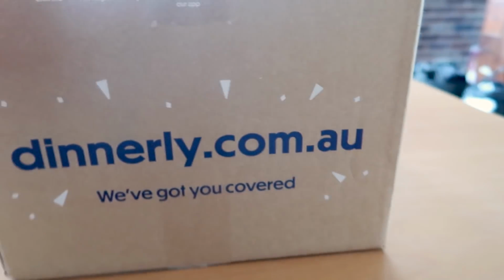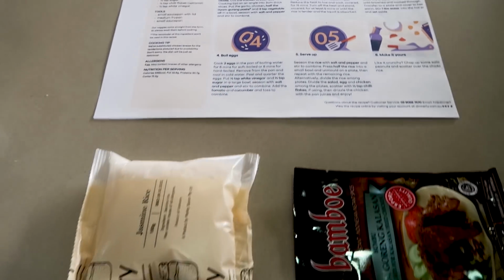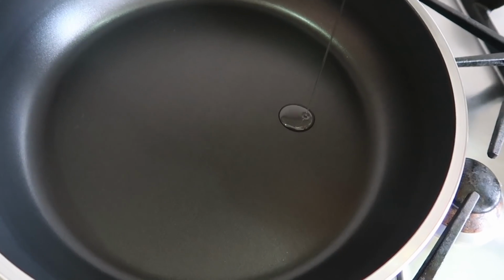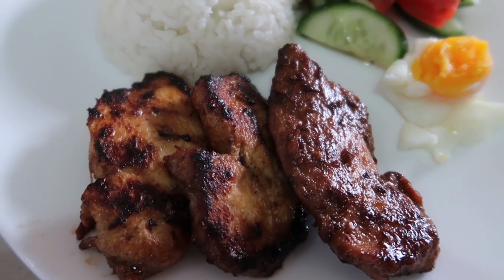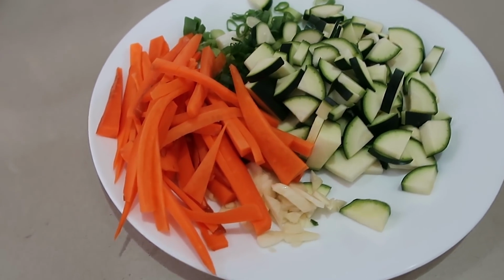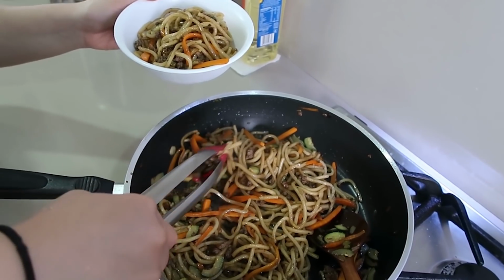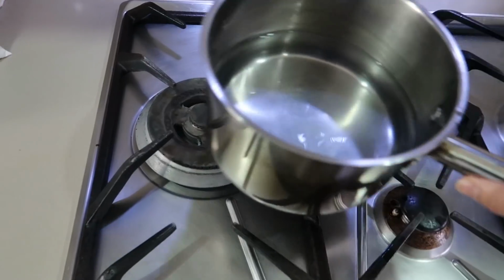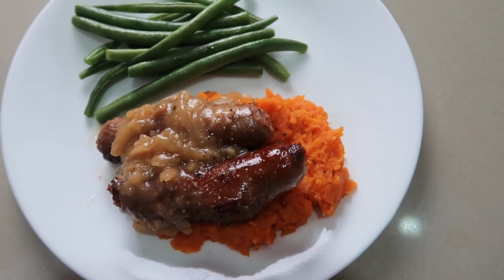6 meals for $37: DINNERLY MEAL KIT DELIVERY REVIEW! (a Hello Fresh Alternative) | Cook With Me!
► ...and TIK TOK: @itsjanicefung

I have always wanted to try having a meal box delivered to my house but I am someone that really enjoy going to the grocery store and shopping for food myself, so I never really looked into all the meal delivery options that are availabe - you know the ones - hello fresh, marley spoon, dinnerly. i am pretty sure there are more.

Last month, a lot of the shelves at supermarkets and grocery stores were empty, and i thought, why not take this opportunity to give One of these a go? I came across Dinnerly, found a coupon online and put in my order. Dinnerly touts itself as is "the most affordable meal kit in Australia. Open the door to easy, affordable, everyday cooking." and with the box coming in at $37 AUD, enough food for 6 meals, simple dinner ideas completely taken care of for you and delivered right to your door step, it is pretty convenient.

So here is my Dinnerly Review or i guess, a grocery haul?  Come along and cook with me and if you do end up trying these recipes let me know how you go! Oh and let me know if you want me to do a Hello Fresh Review too.

6 meals for $37: DINNERLY MEAL KIT DELIVERY REVIEW! (a Hello Fresh Alternative) | Cook With Me!